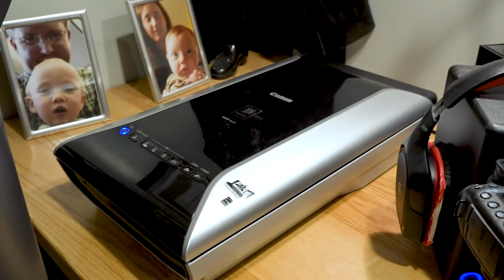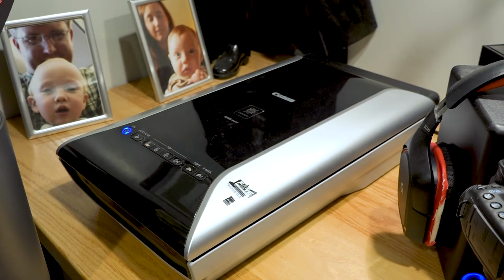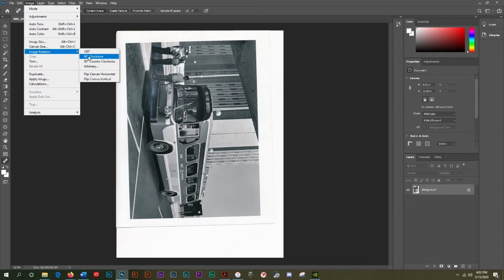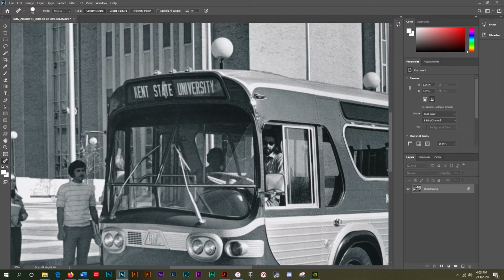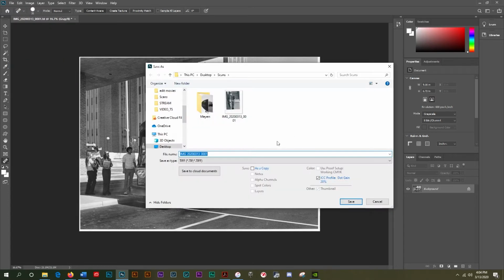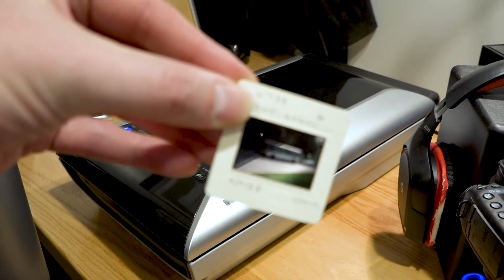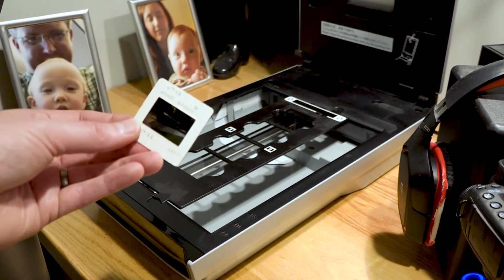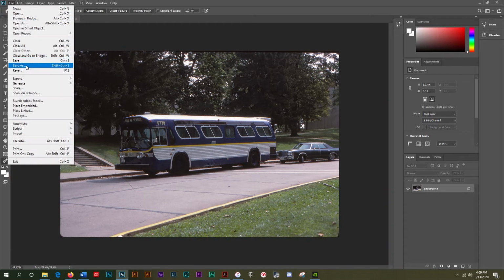Week 9: Scanning photos, slides and negatives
For a few weeks of this book writing project I've been scanning photos, slides and negatives. This is an overview of the process and a few things I've learned along the way.